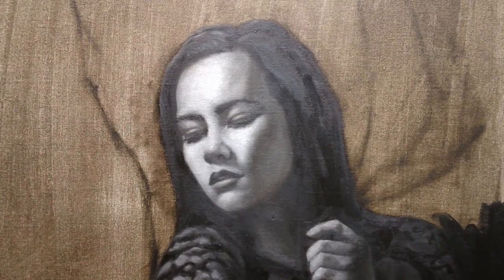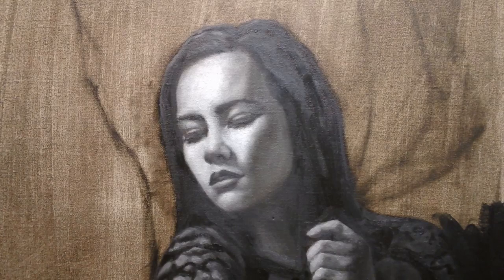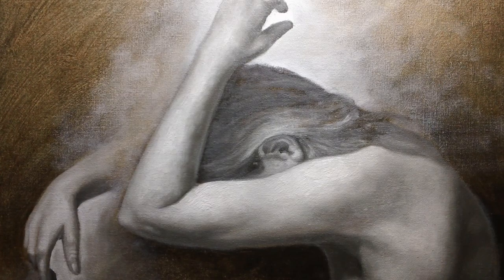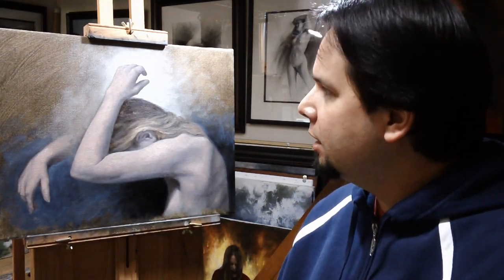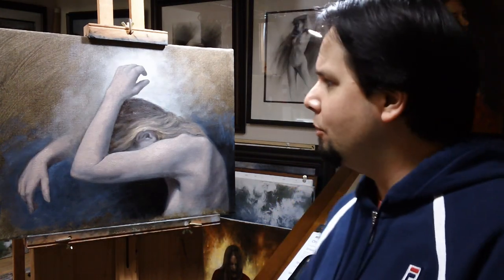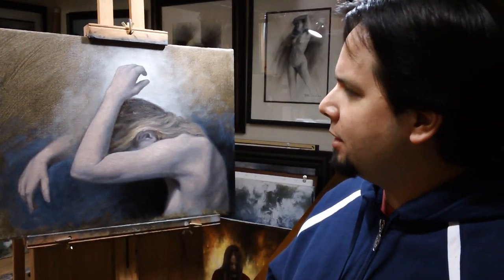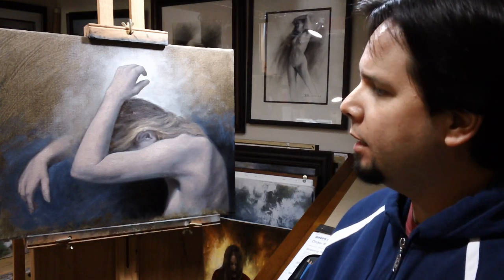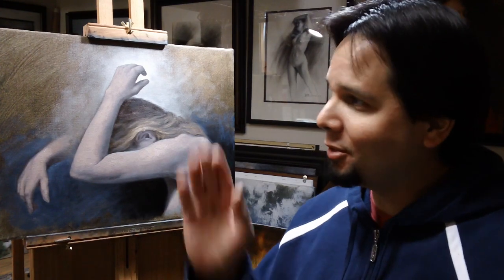First Works of 2019 Part III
Work from the past week:  Doing the grisaille on the larger portrait, and working up the first color layer on the smaller figure piece.  Not including preliminary studies, it's been about 2 weeks since I began work on the paintings.